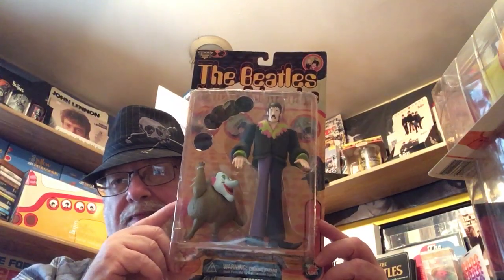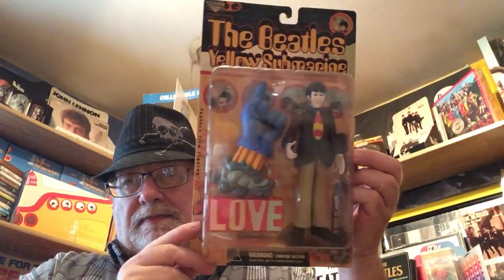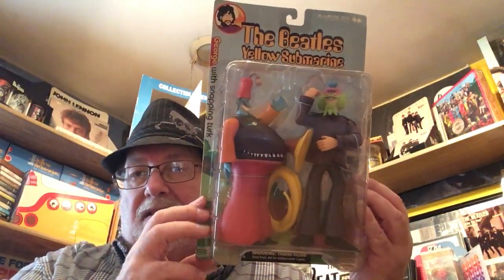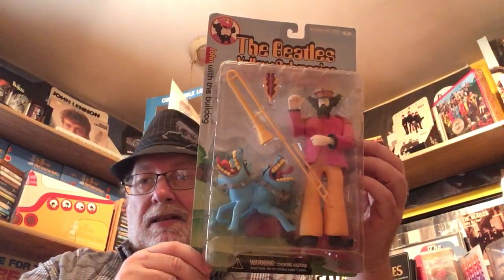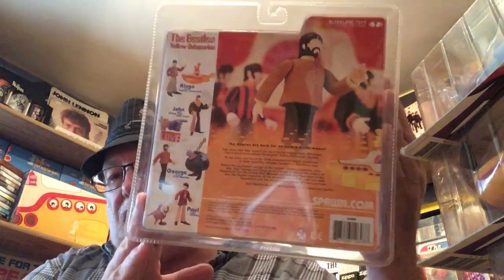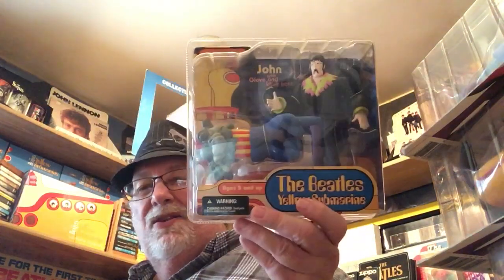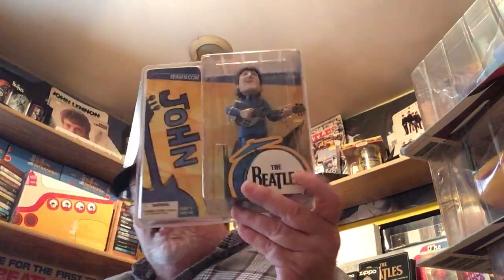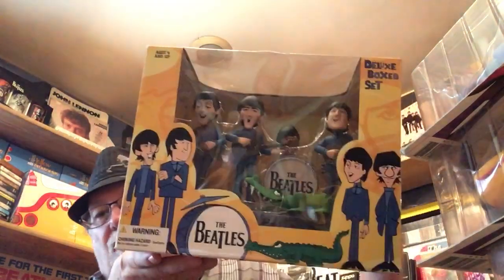Beatles Collection 41 action figures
My Spawn,mcfarlane yellow submarine,cartoon action figures